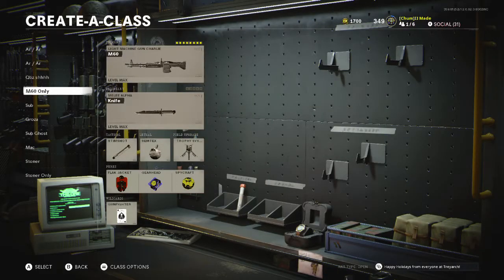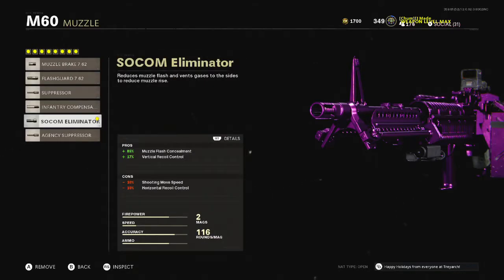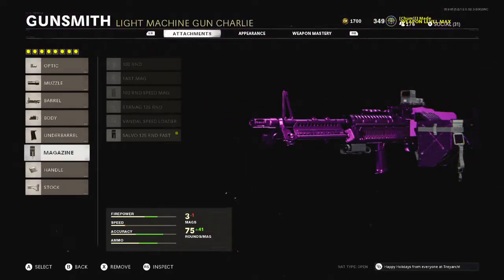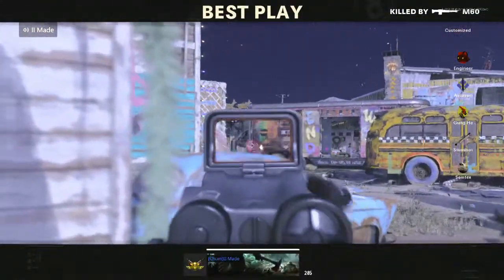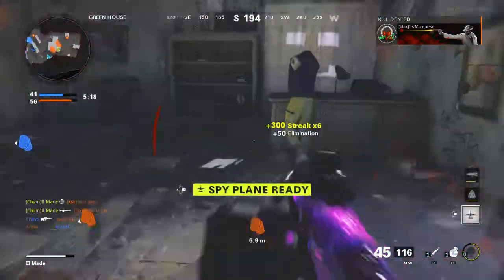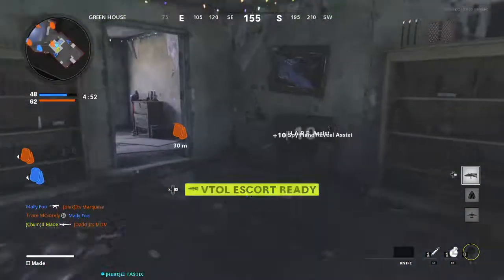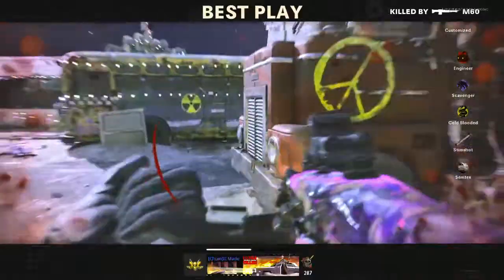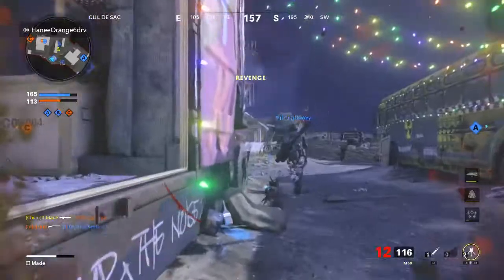Black Ops Cold War M60 Tips and Tricks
This video is about how to get good with your M60.  Attachments, positioning, and holding down the trigger.  I plan on doing more weapon specific videos, so please comment with any weapons you would like to see, or specific information you want shared in these videos!
-Made